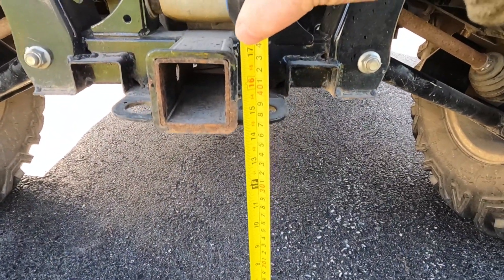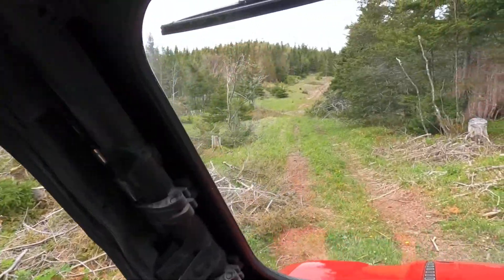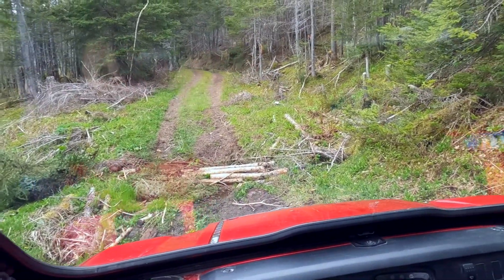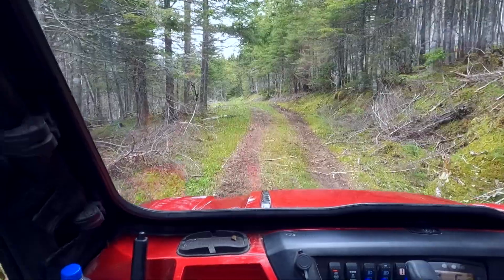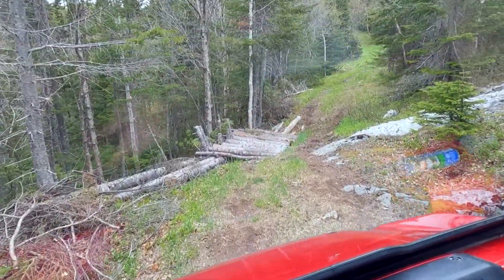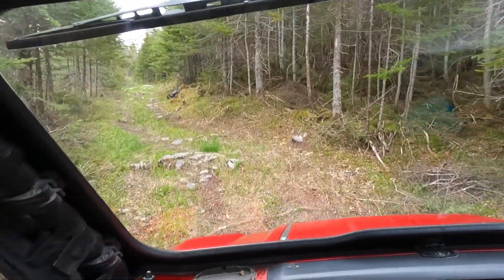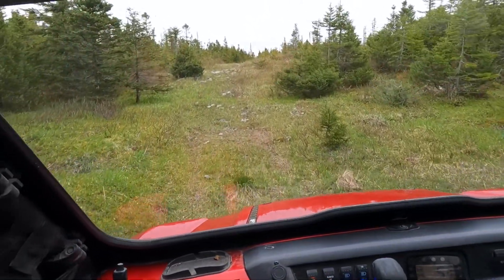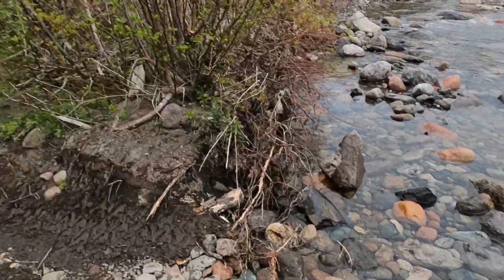Mule Pro FXR Lift Kit Installed & Test Drive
Got a new lift kit installed on the Kawasaki Mule Pro FXR and the shocks adjusted. Giving the Mule an Overall clearance of 14 3/8" on the front and 14 1/2" on the rear. It certainly gives the Mule a new look and feel. Looking forward to loading it down with a moose this fall and testing these new improvements. Took it for a little ride up the Gronny Trail to check for blowdowns and clean up the trail using the Silky Saw BIGBOY 360. A BIG Thank-you to the fine folks at GNR in Stephenville NL for Outstanding Customer Service and Pricing.
To follow along on more updates and adventures join my FaceBook
Newfoundland GhostWolf